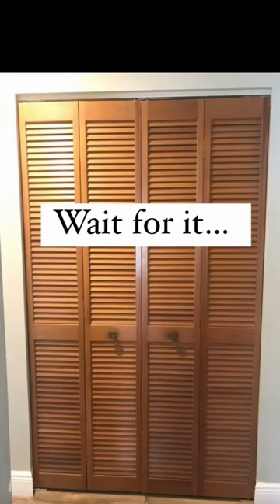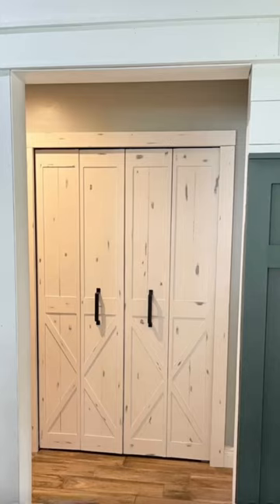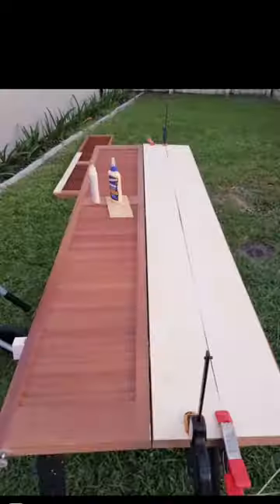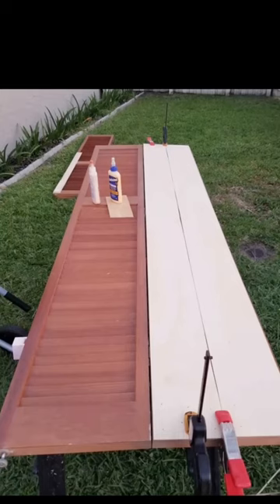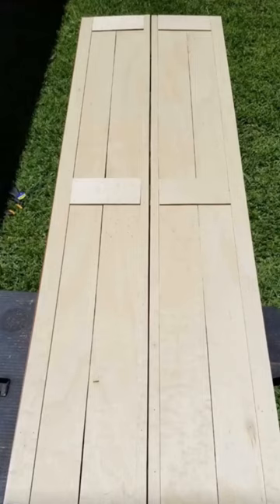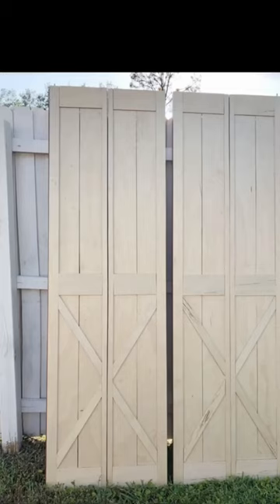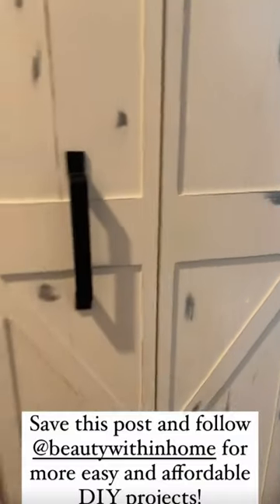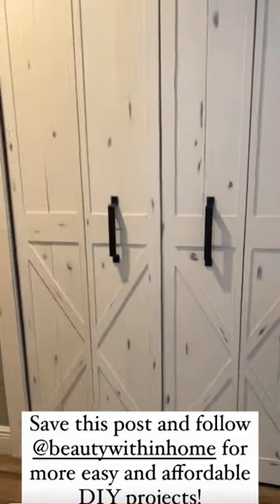How To Make Bifold Barn Doors | Simple & Affordable DIY | Bifold Barn Doors Using Your Existing Door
How to make bifold barn doors using your existing bifold doors. Do you have outdated bifold doors or maybe you just don't love the look of the builder grade bifold doors. Then I have a simple DIY project for you!